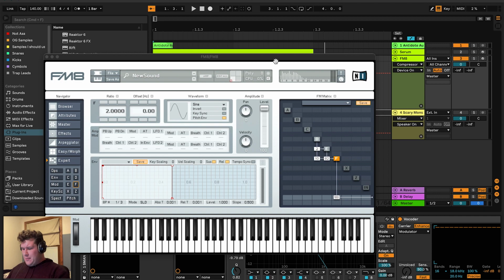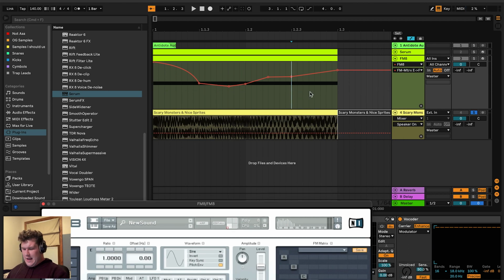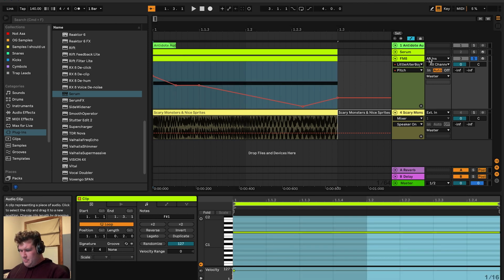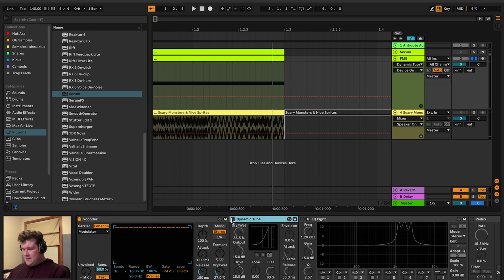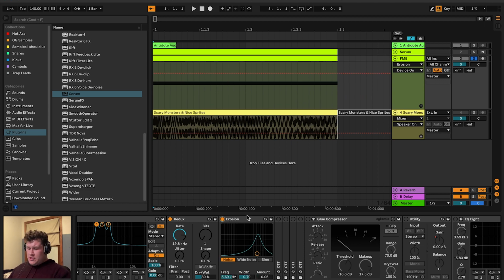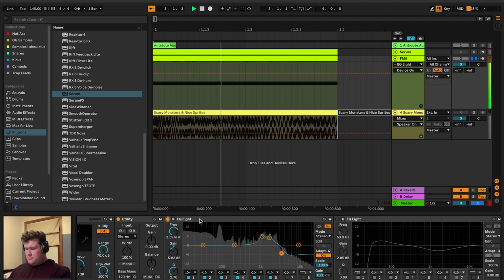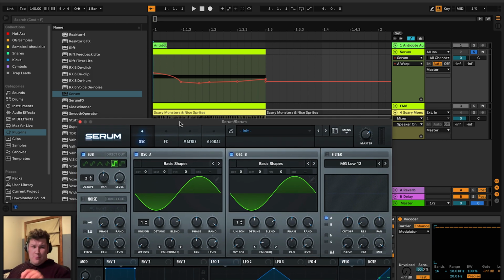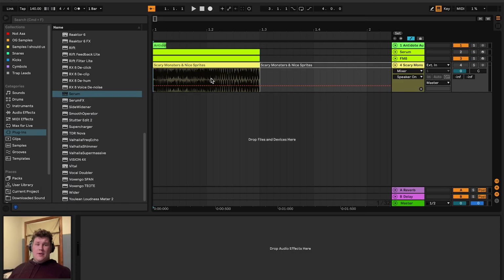How to create the Skrillex 'Scary Monsters and Nice Sprites' Growl in FM8 and Ableton 11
Hey guys, I recreated the ‘Scary Monsters and Nice Sprites' Growl using FM8 and Ableton 11. I additionally showed a similar patch using Serum for my Serum users as well.